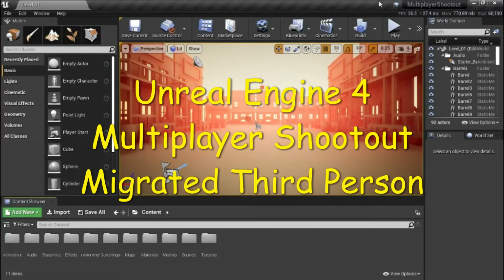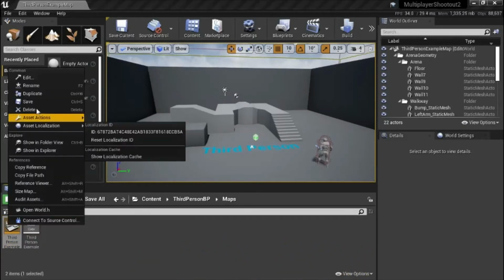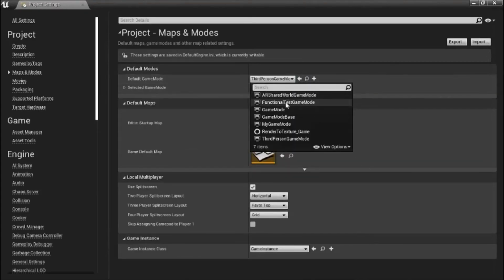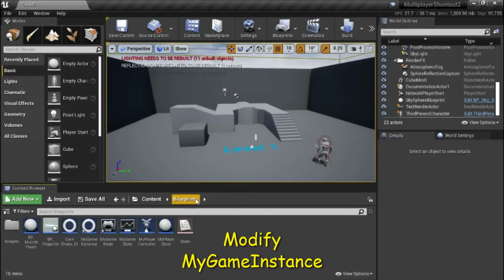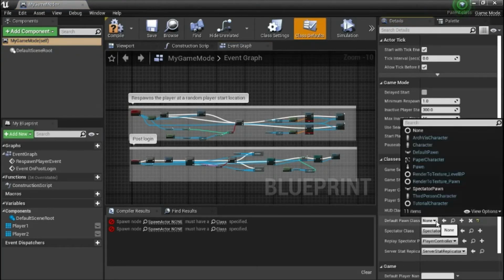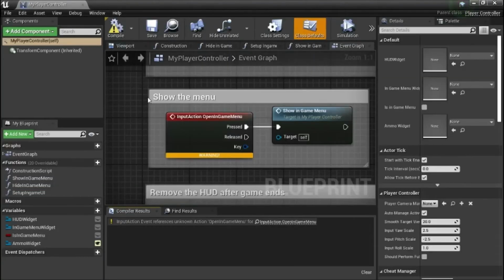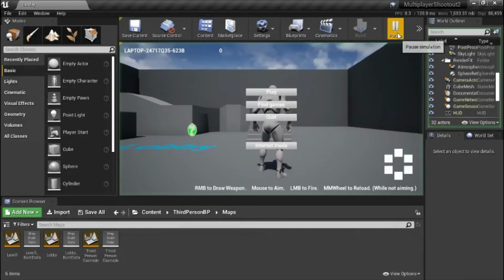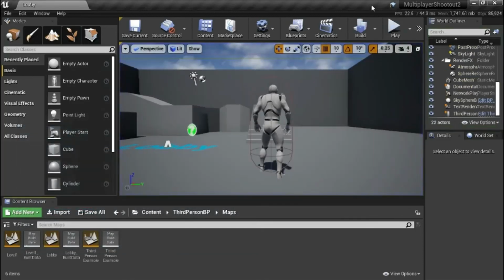UE4 - Multiplayer Shootout Migrated Third Person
Tools: Unreal Engine Version 4.24.3
Asset Packs: Multiplayer Shootout, Third Person Blueprint Project
Recording: OBS Studio
Editing: Microsoft Photos